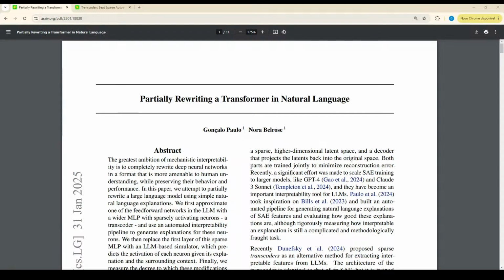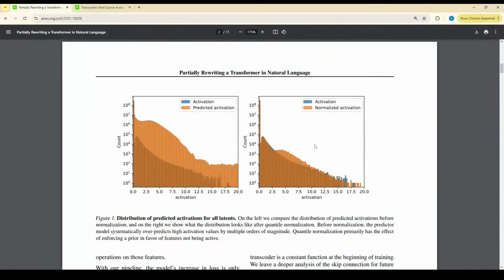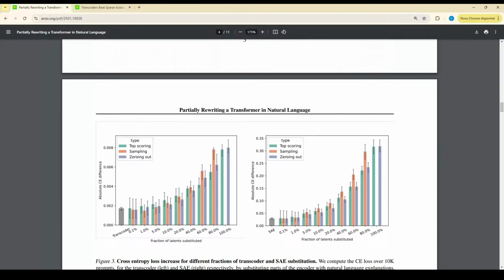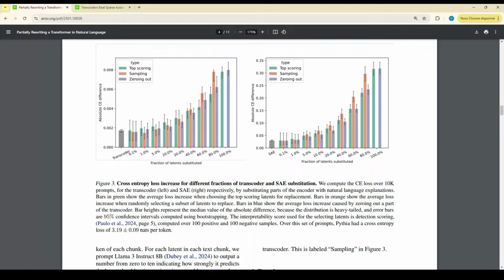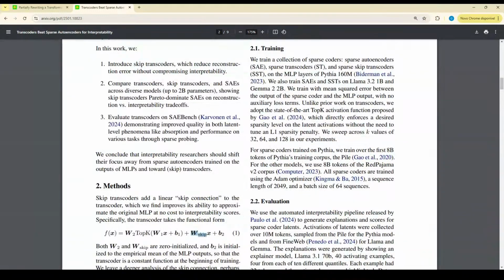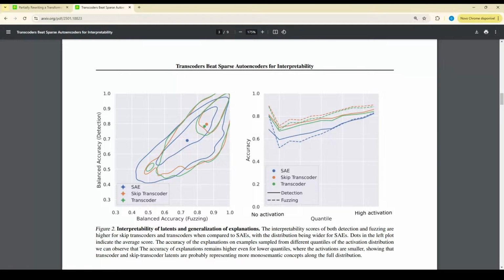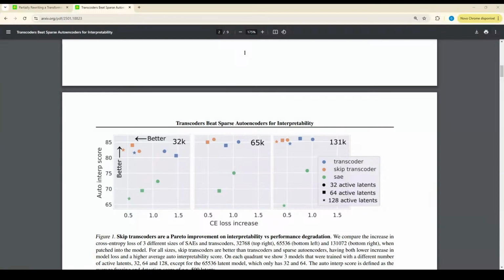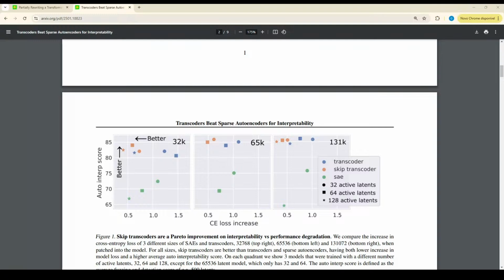Mech Interp Reading Group - Partially Rewriting a Transformer in Natural Language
Join us in this session as we dive into "Partially Rewriting a Transformer in Natural Language" by Gonçalo Paulo and Nora Belrose!